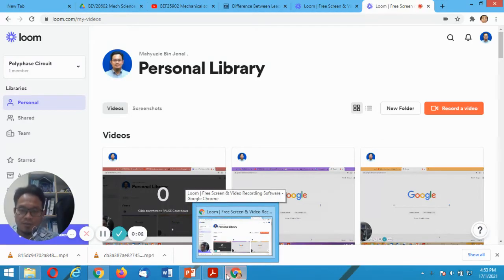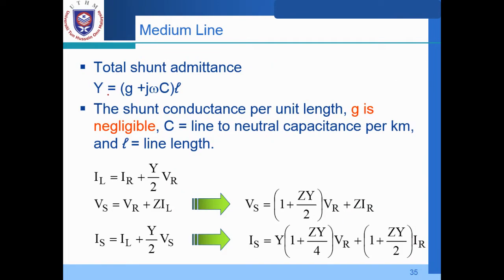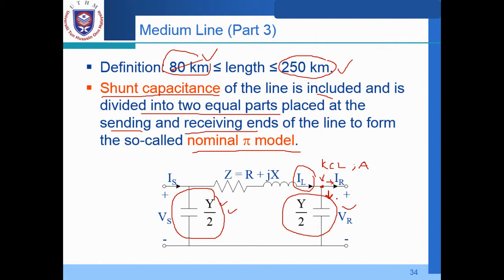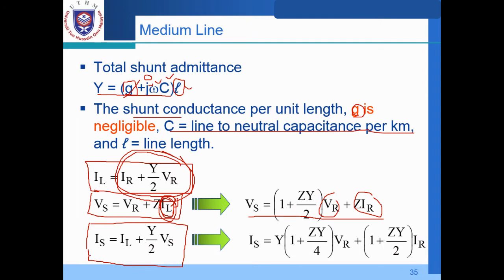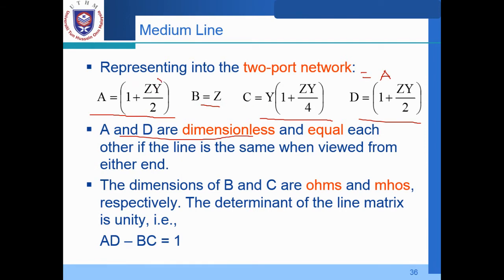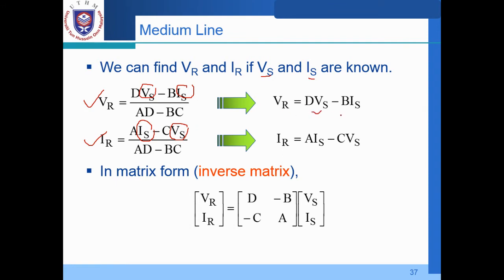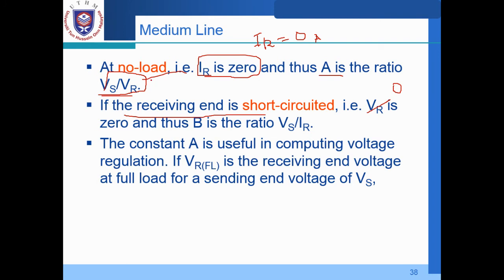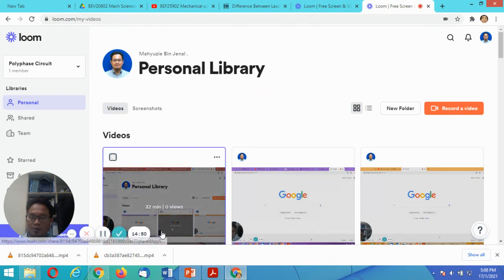Polyphase Circuit (Topic 7 : Transmission Line Models) - Part 3/4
This video discusses about Topic 7 of Polyphase Circuit ( Transmission Line Models) - Part 3/4

The learning outcomes of this lecture video, student should be able to :-

1. Explain basic structure and components of a tower as well as parameters of transmission line.
2. Categorize the transmission line according to its distance, equivalent circuit and model.
3. Calculate and analyze the electrical quantities such as voltage, current, power, regulation and efficiency of sending/receiving end part for transmission line.